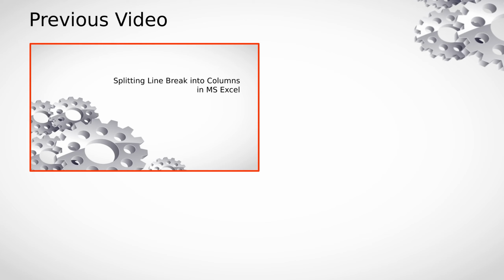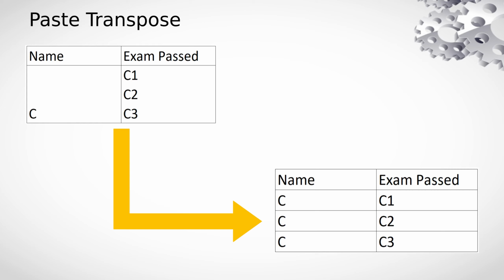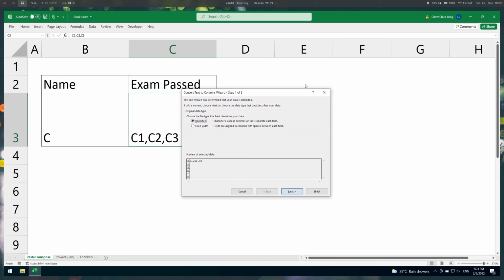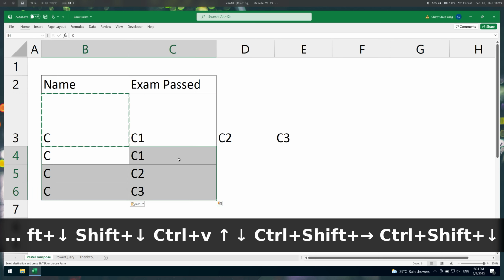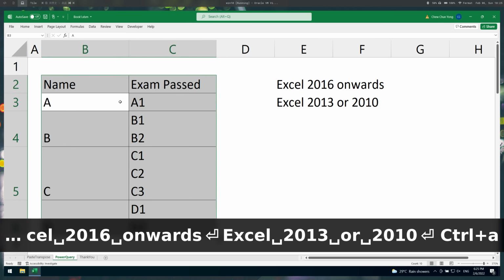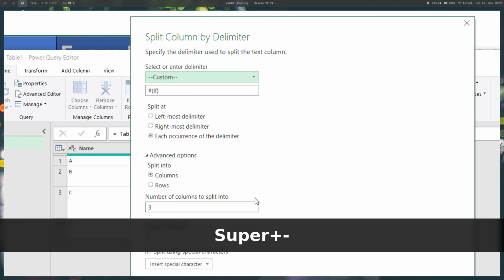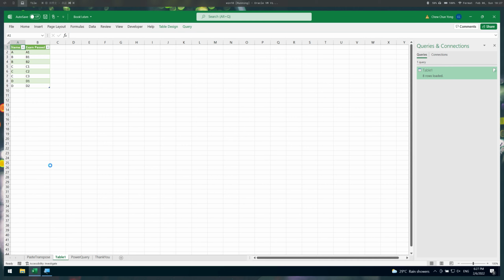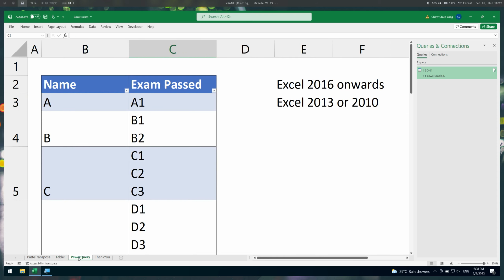Text To Rows - MS Excel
In this video we show two different methods on how to split text into multiple rows:
1. Paste Transpose
2. Power Query

P/S: In this video, I am using Excel 365.